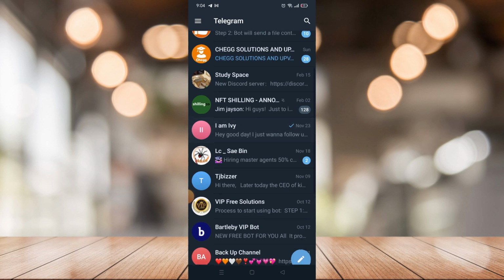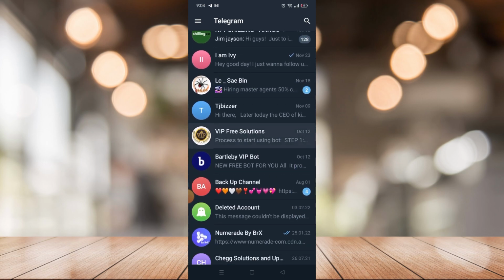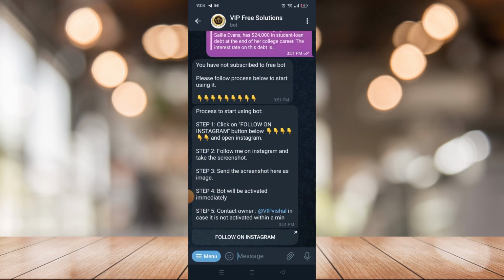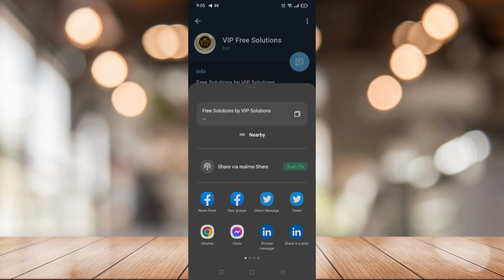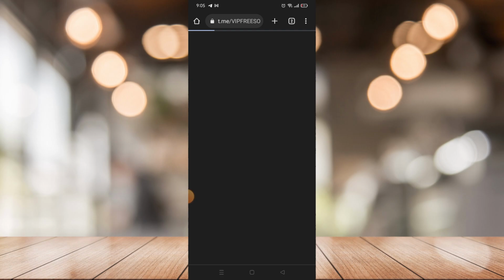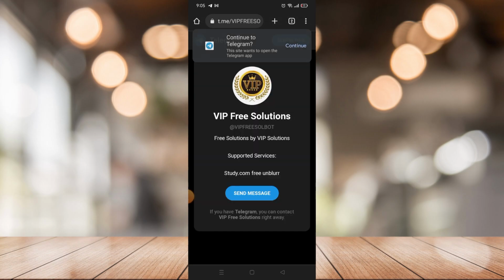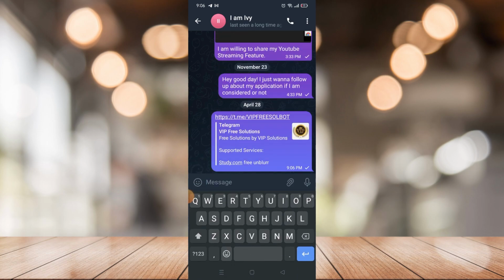How To Share A Telegram Channel Link (Step by Step)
How To Share A Telegram Channel Link

In this video I'll show you how to share a Telegram Channel Link. The method is very simple and clearly described in the video. Follow all of the steps and by end of this video you will be trained in sharing a Telegram Channel Link.